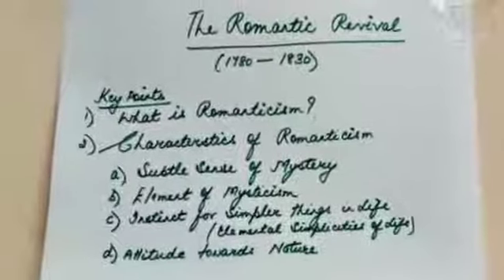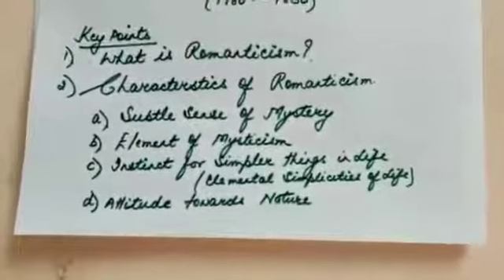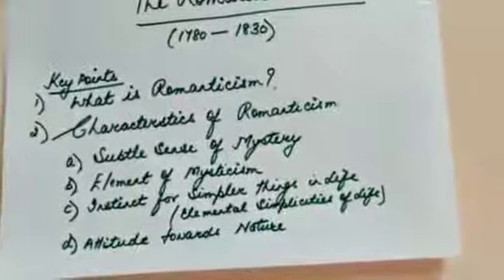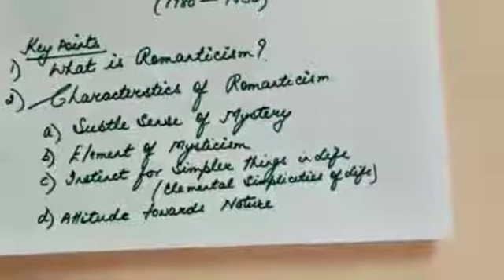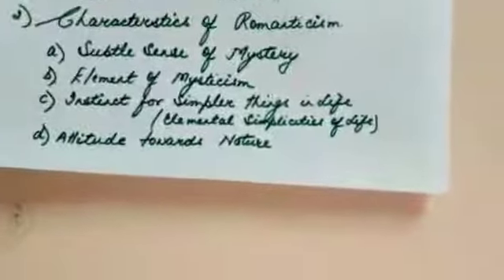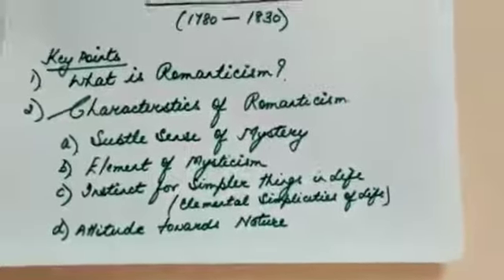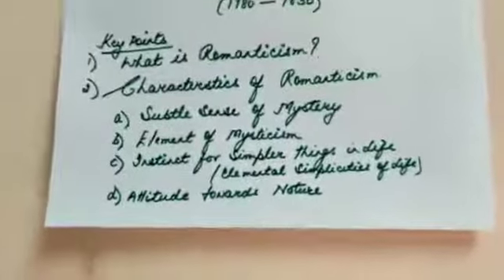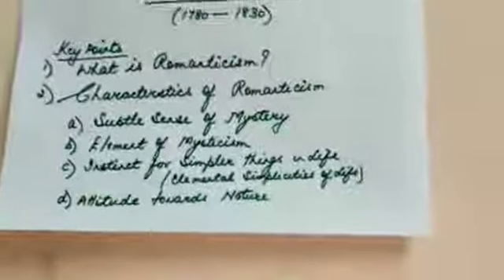Romantic Revival by Dr. Rashmi Bhatnagar